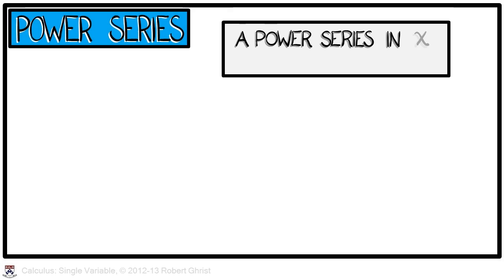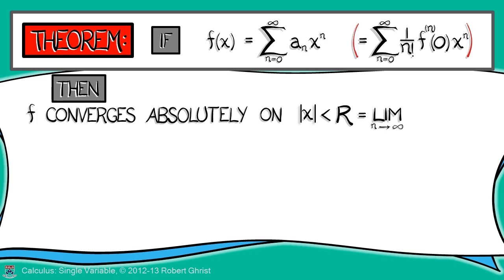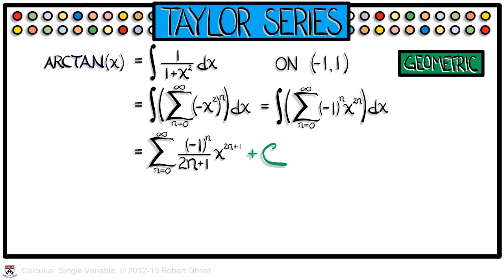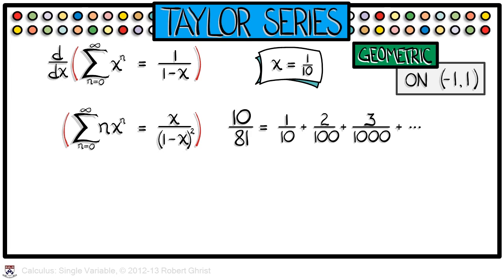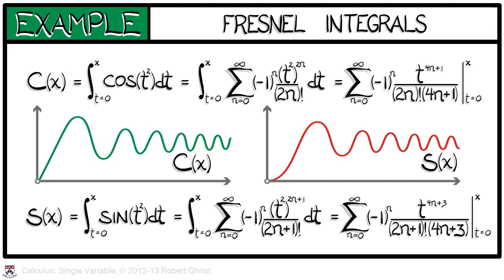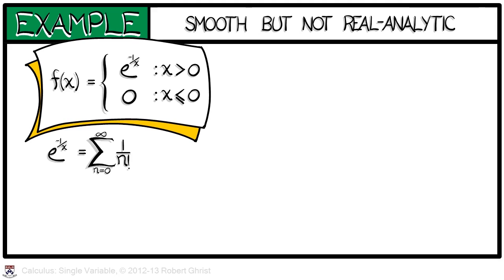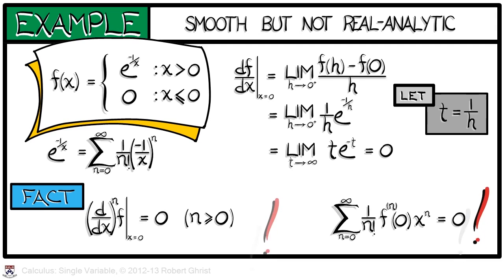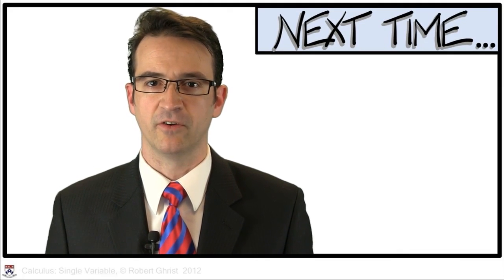Calculus Chapter 5 Lecture 55 Taylor Series Redux